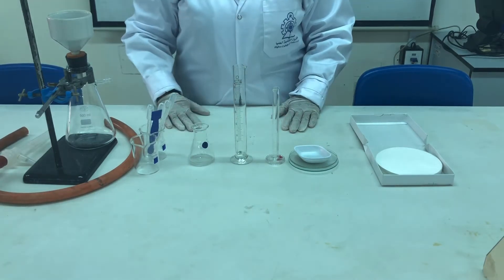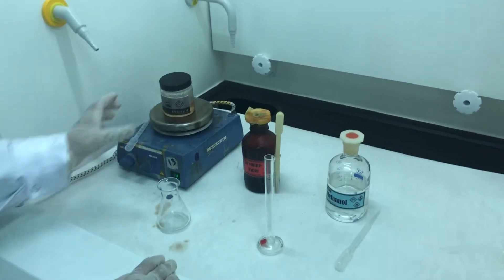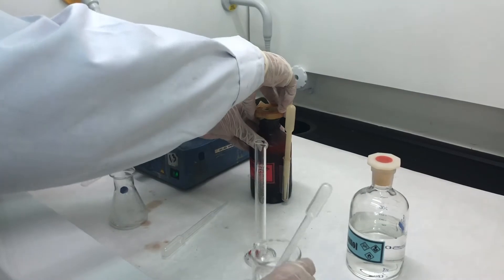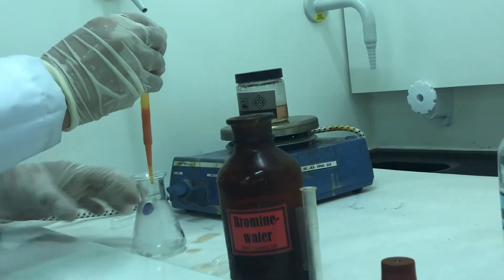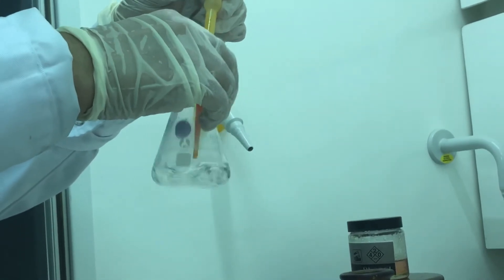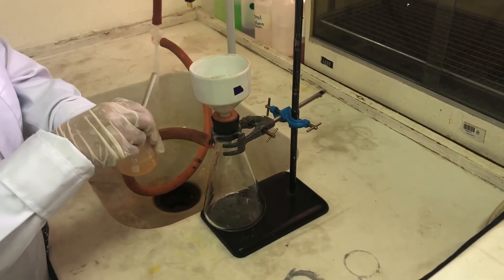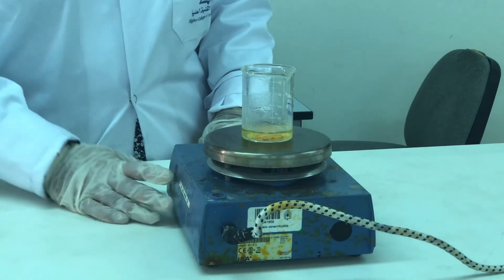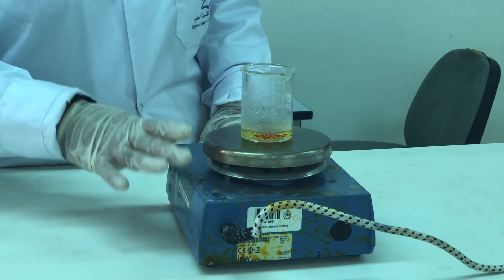Expt 1 Halogenation of phenol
This video for CHEM3201P for ORG-2 practical semester 1,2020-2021.